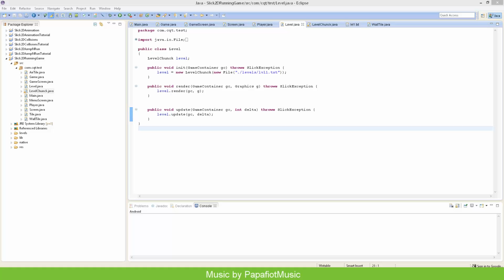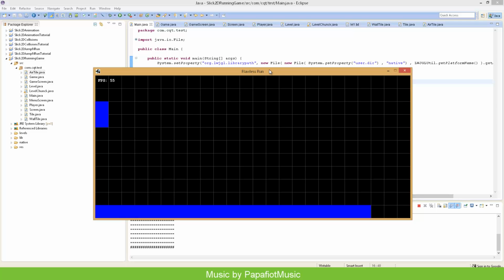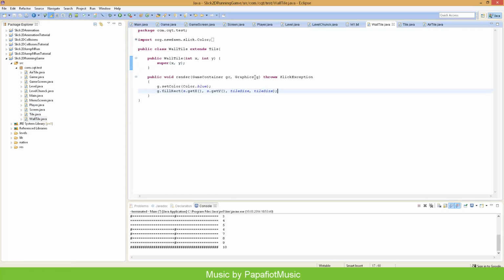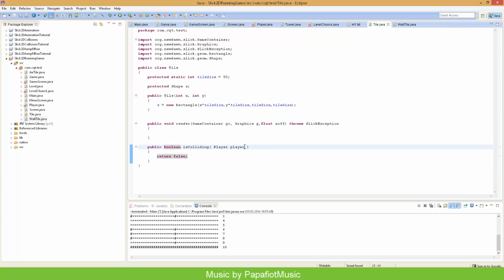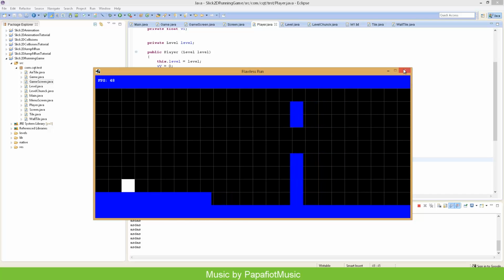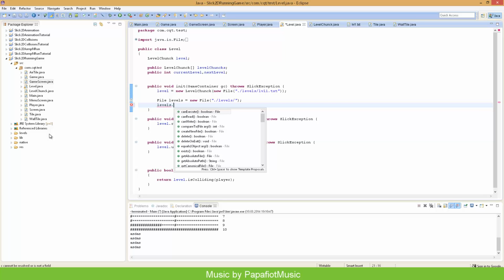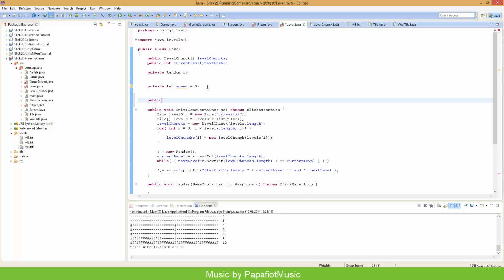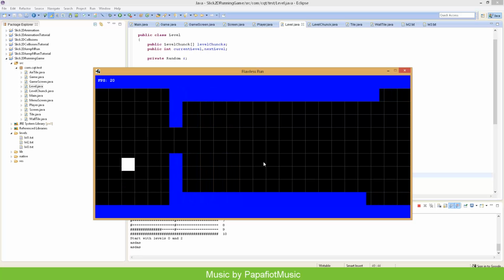Running Game Quick Tip #2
Any Questions?